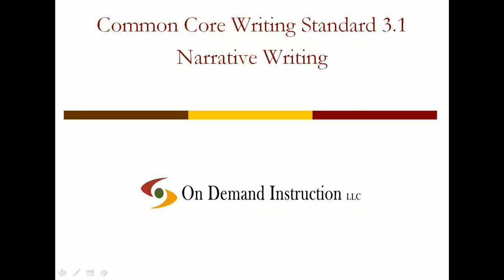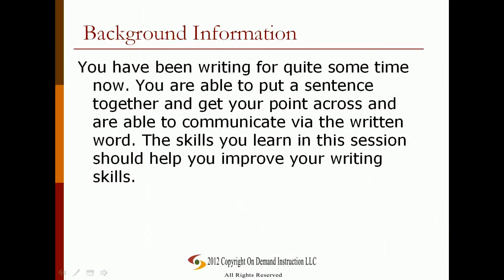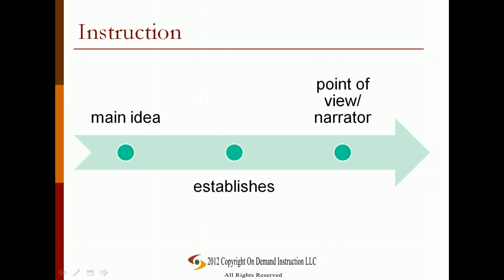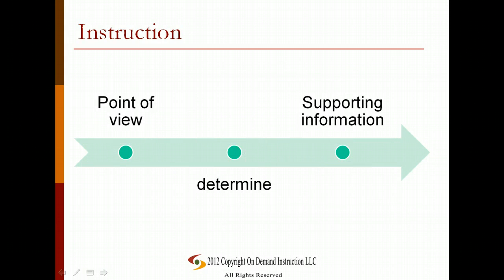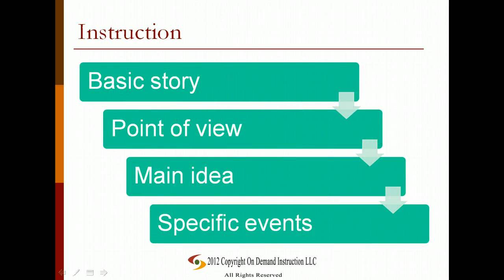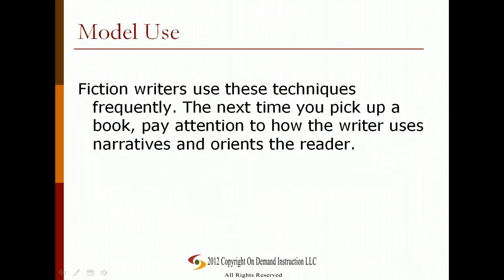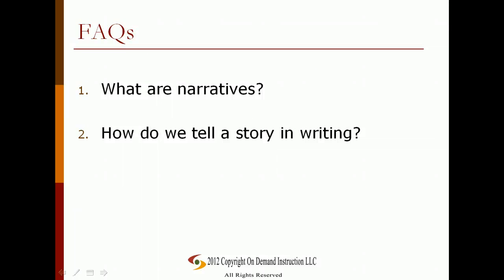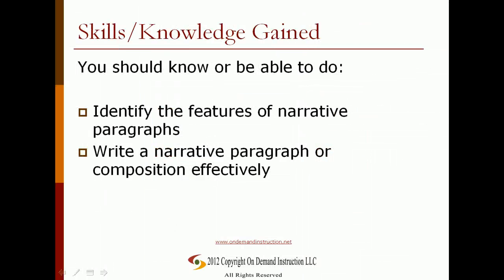Common Core Writing Standard 3.1: What is Narrative Writing?